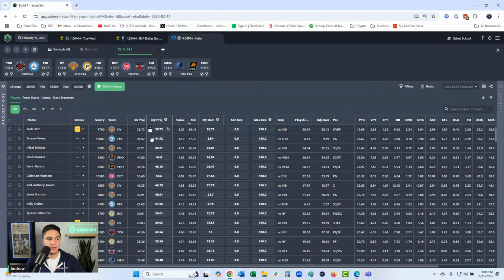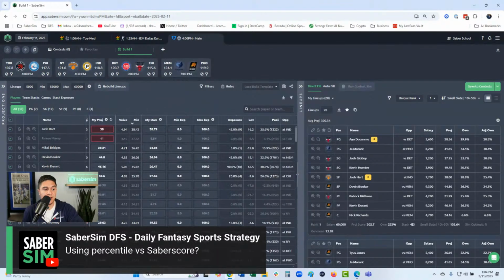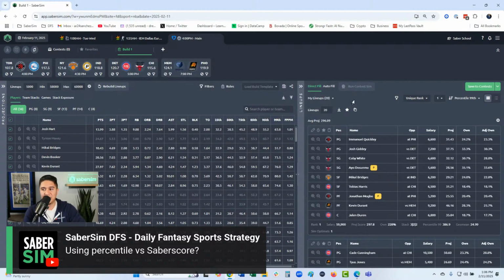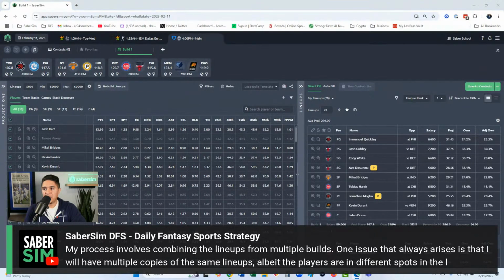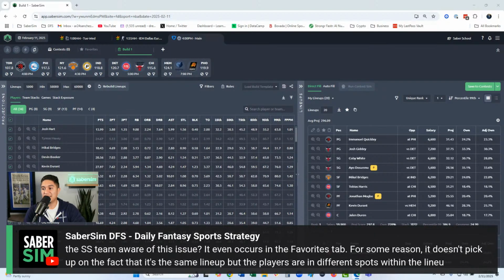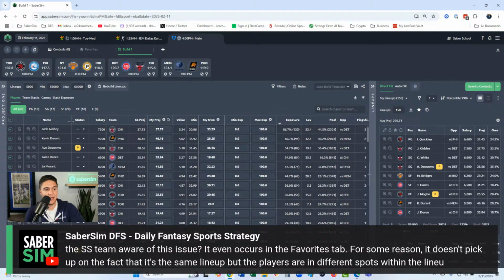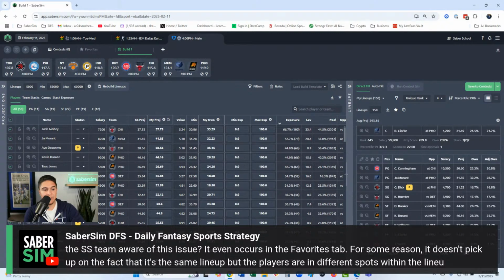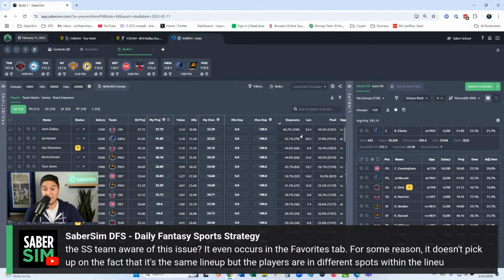DFS Q&A: Should I sort my lineups by percentiles or SaberScore?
In this episode, Andrew breaks down the best way to sort your lineups.

00:00 Intro
01:39 Using percentile vs SaberScore?
06:15 My process involves combining the lineups from multiple builds. One issue that always arises is that I will have multiple copies of the same lineups, albeit the players are in different spots in the lineups.